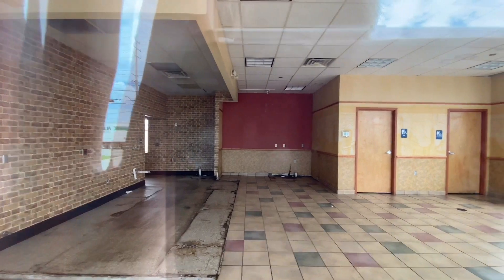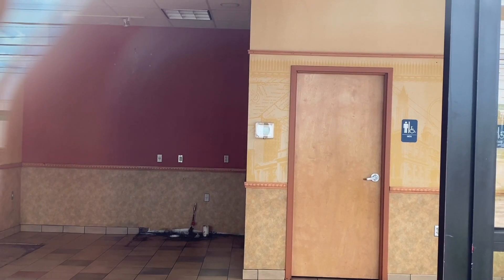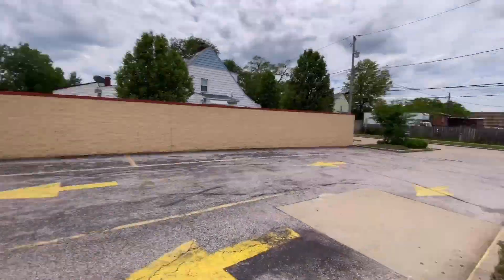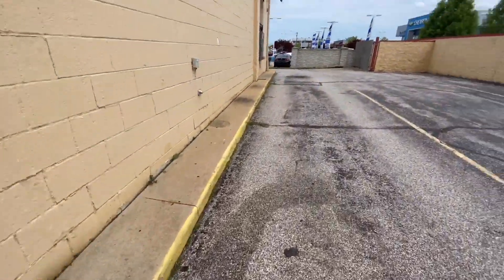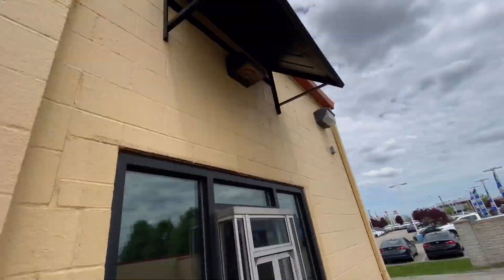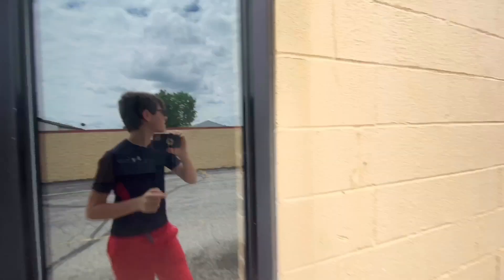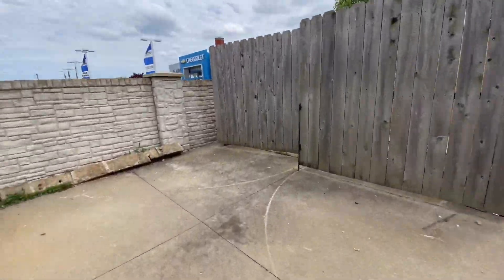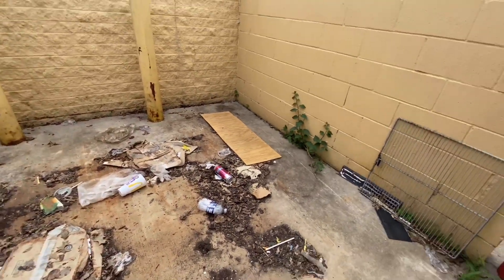Abandoned Subway (Cleveland, OH)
Recently closed subway in Cleveland. Hope you all enjoy this video.

This is the channel where we never stop exploring!

•Musician: Jef